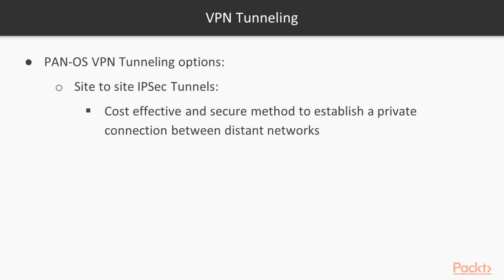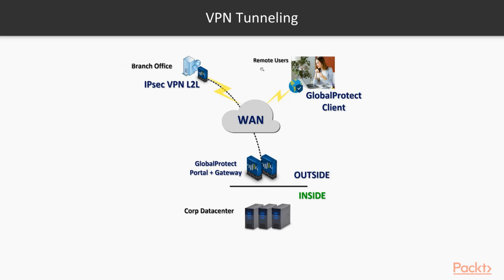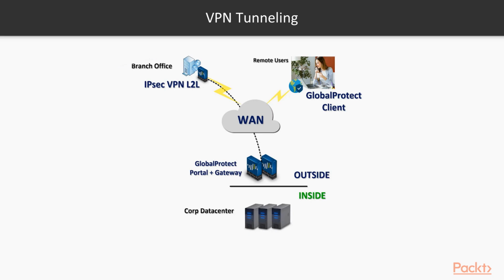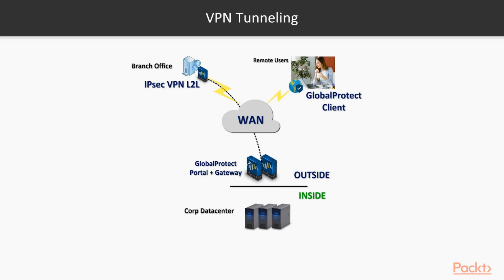0701 PAN OS VPN Tunneling Options